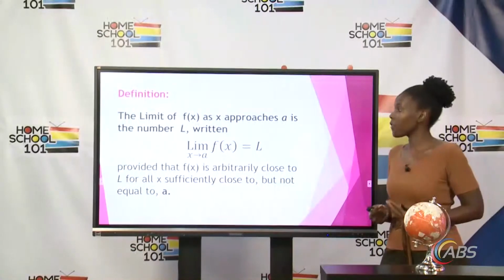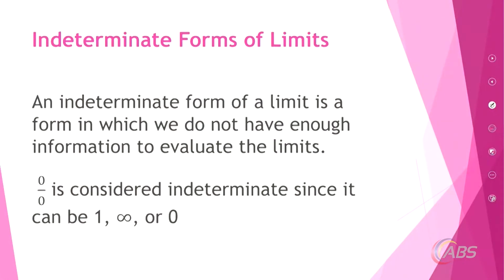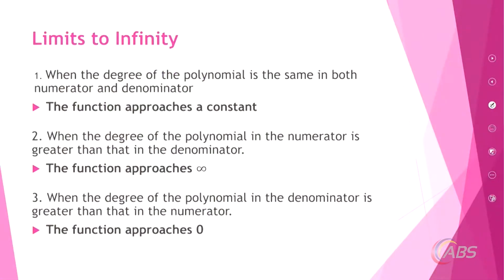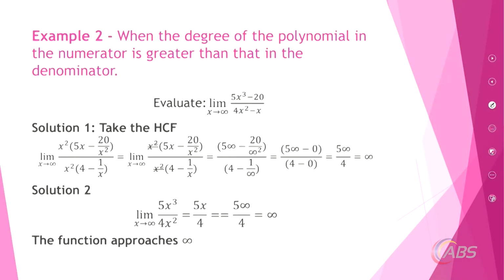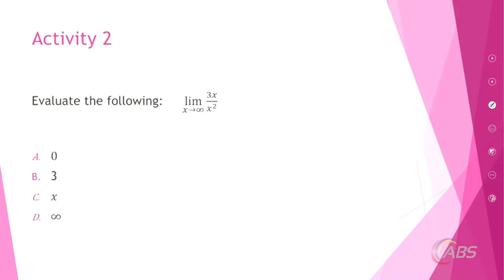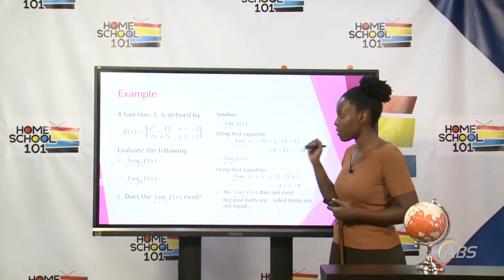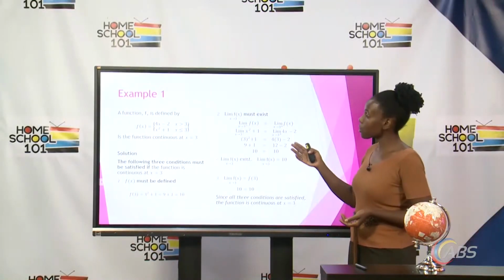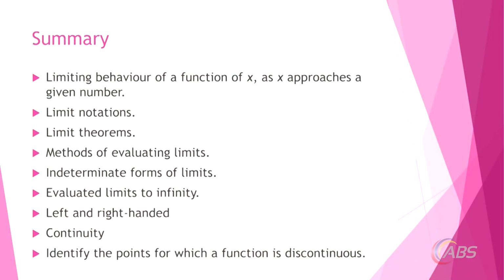CAPE Integrated Mathematics - Limits - Ms. Janese Henderson